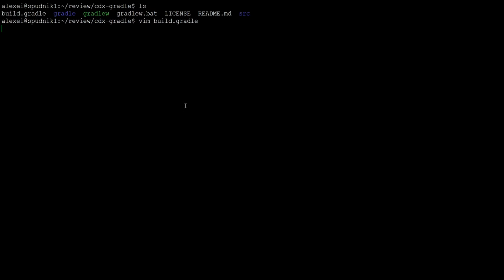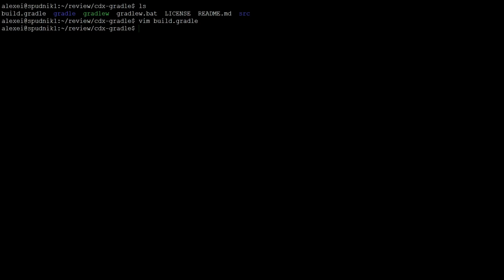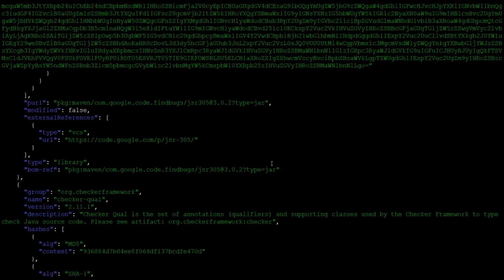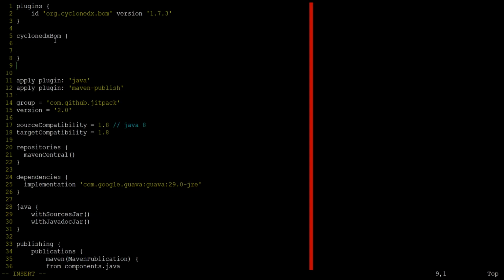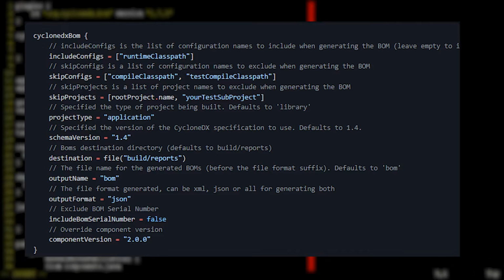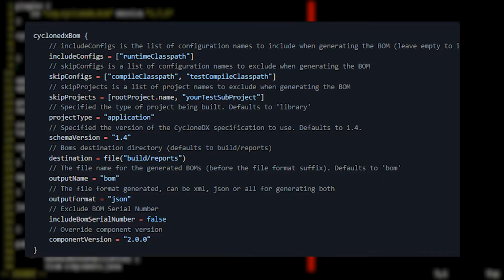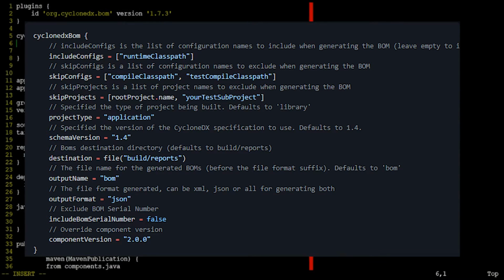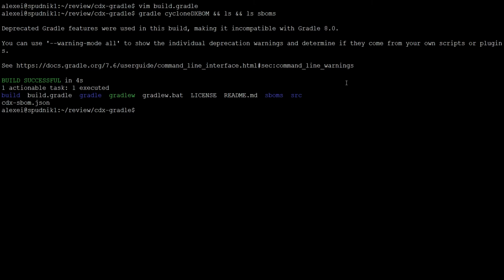CycloneDx Gradle Plugin | Generate CycloneDX SBOMs for Your Gradle Projects with Ease!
Description
CycloneDx Gradle Plugin is a simple plugin for Gradle / Kotlin projects. The tool can be used to generate CycloneDX SBOMs in both JSON and XML form.

Chapters
0:00 Intro
0:20 Installation
0:37 Usage
1:00 Additional Options
2:00 Usage with Options
2:14 Final Thoughts
2:24 Thank You for Watching!